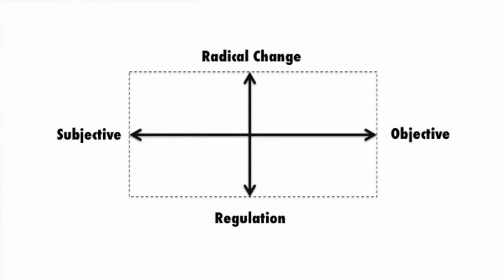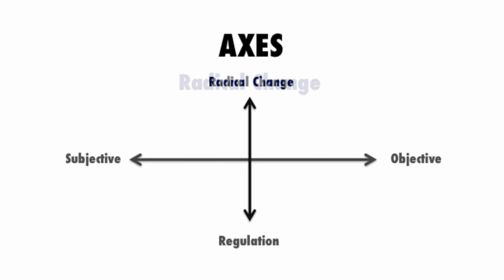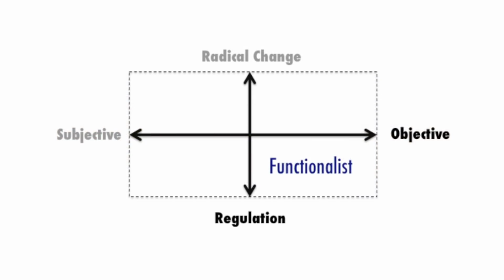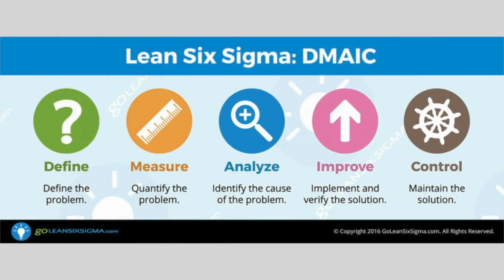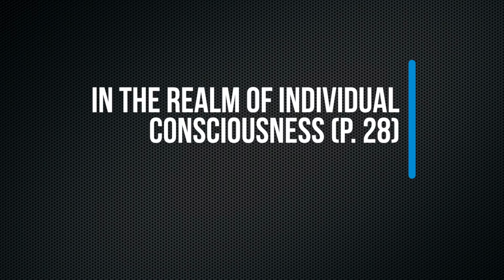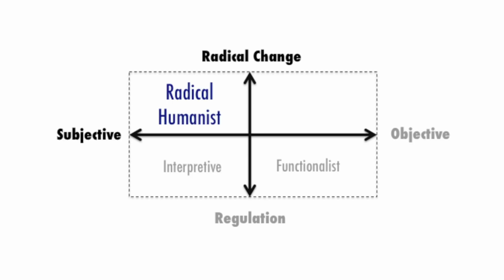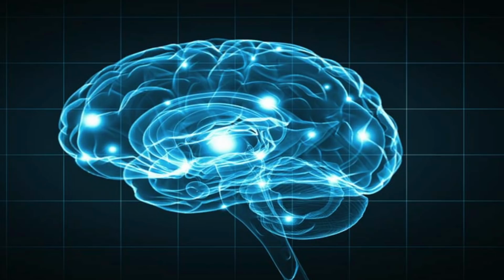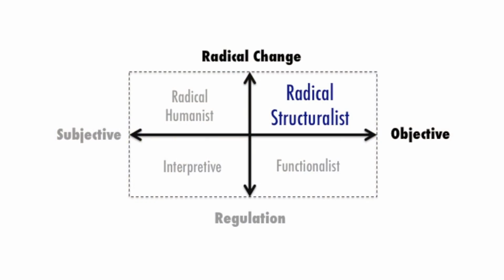Research Paradigms by Burrell and Morgan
These four research paradigms come from Burrell & Morgan (1979) to explain the way they saw the social-scientific world. This video gives an overview, explains the two main axes in their model, and explains each of the four paradigms: Functionalist, interpretive, radical humanist, and radical structuralist.

We can use this model to more clearly understand the research and theory we are reading and locate our own work. Both authors have backgrounds in organizational studies and their framework makes the most sense from this point of view.